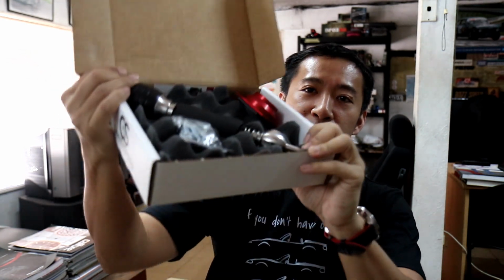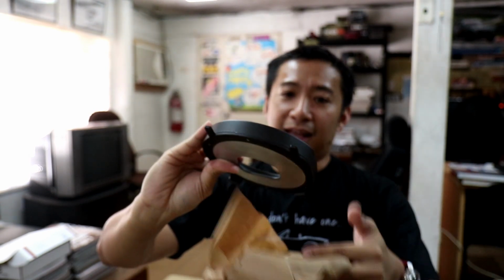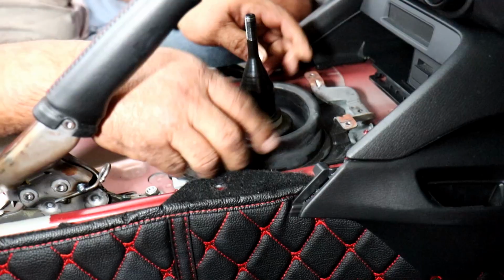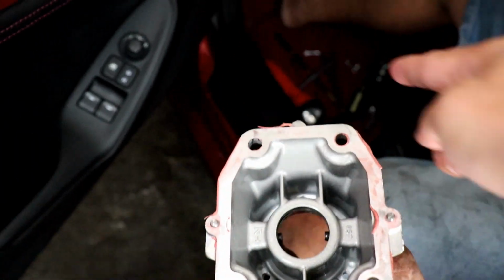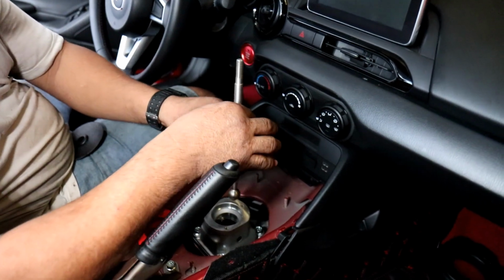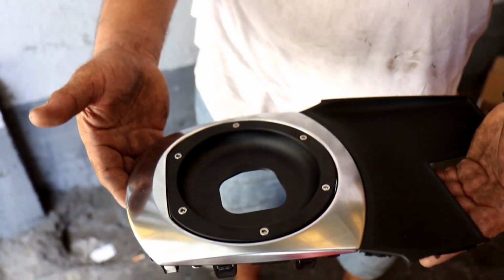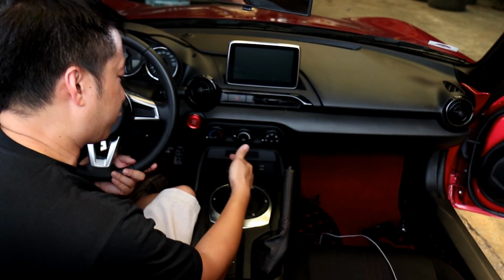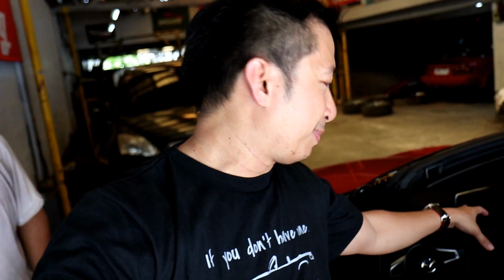Can a Miata Shift Faster?!?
In this video, we install the Cravenspeed short throw shifter for the 4th Generation ND Miata. This is not a paid video, I ordered the shifter because it looks great.

Installation took two hours, but overall it was worth it. An upcoming first impressions video of the shifter will be uploaded soon.